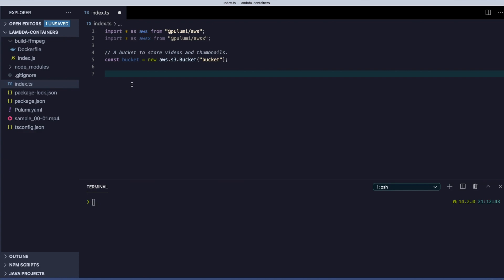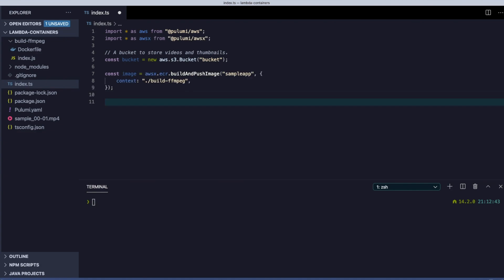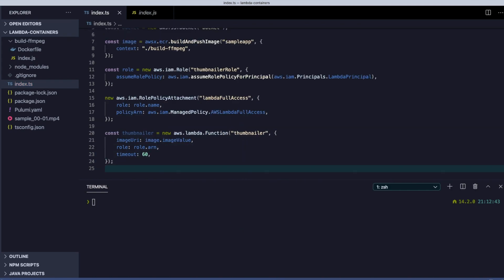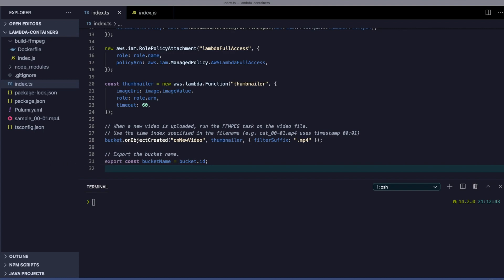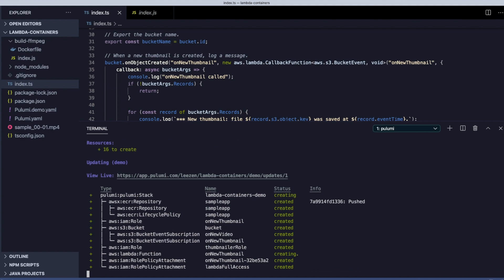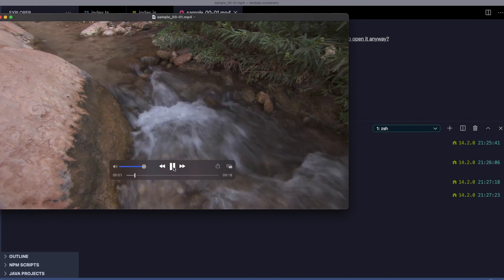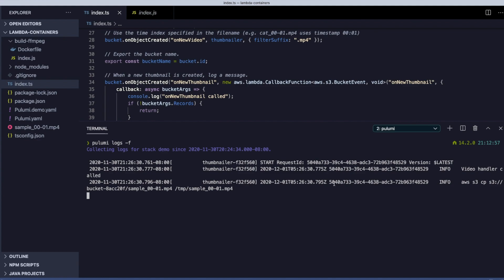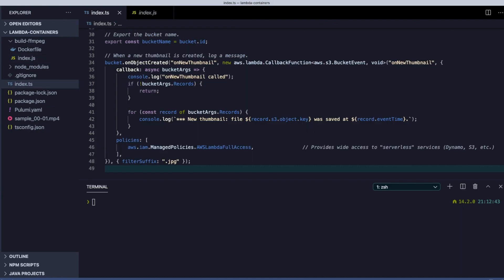Easily build container-based AWS Lambda functions using Pulumi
With the announcement of Container Image Support in AWS Lambda, the workflow for publishing serverless components is now easier than ever.  Watch as Pulumi VP of Engineering, Lee Zen, helps you to get started using this powerful new feature.